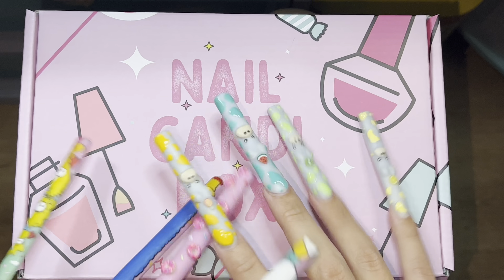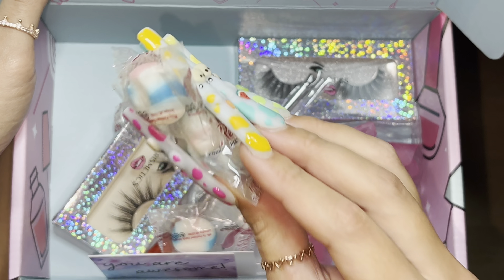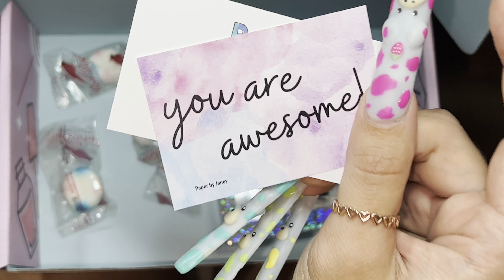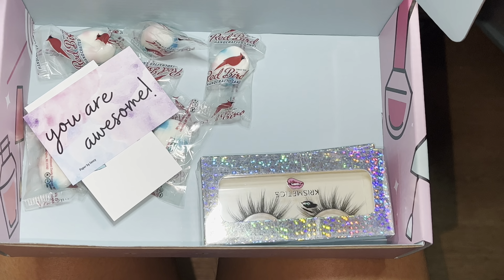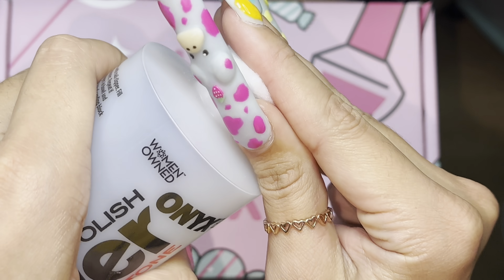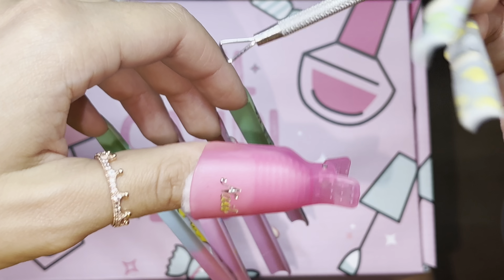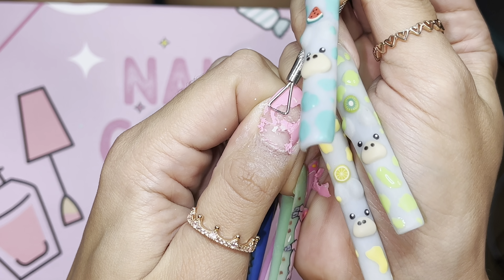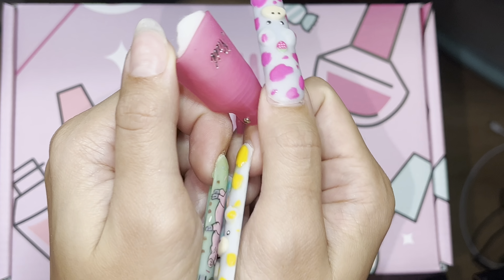February Nailcandibox SPOILER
Lashes from Krismetics.com